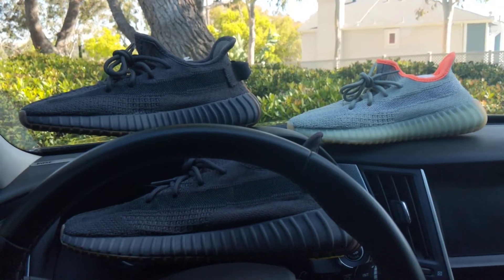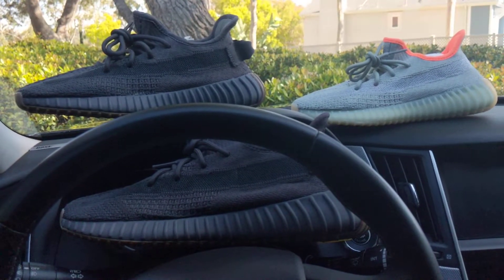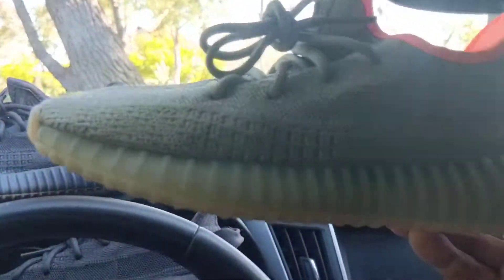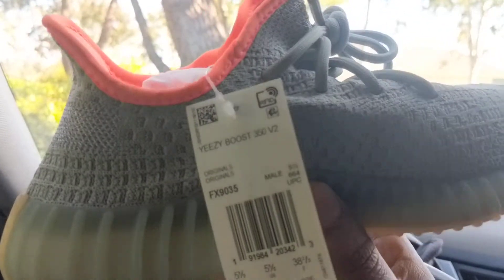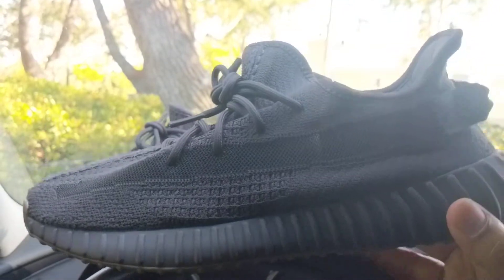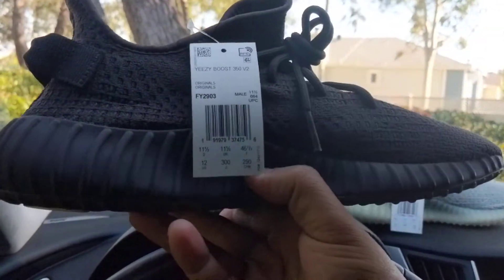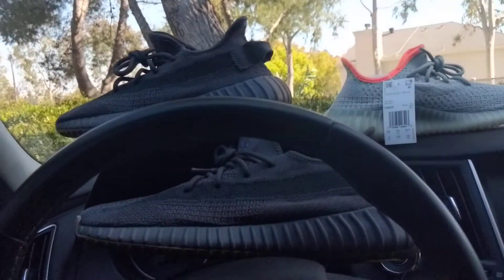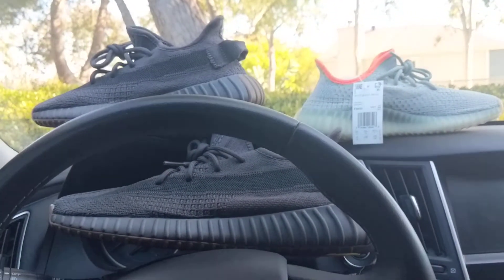Adidas YEEZY CINDER SAGE 350 V2